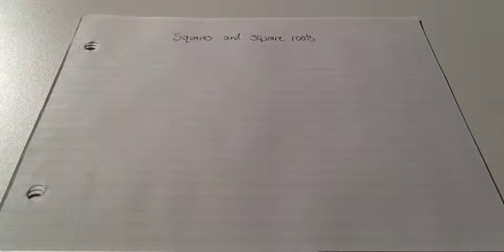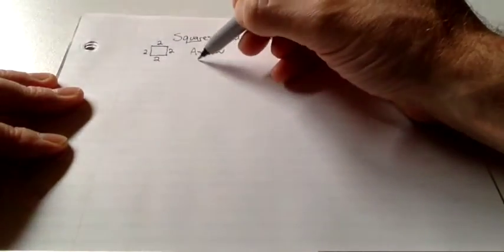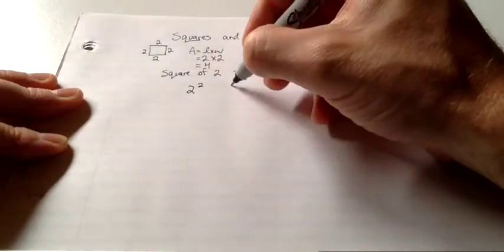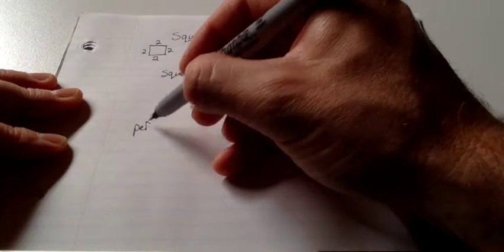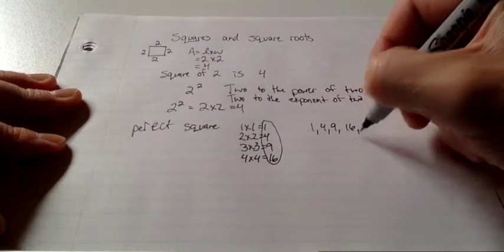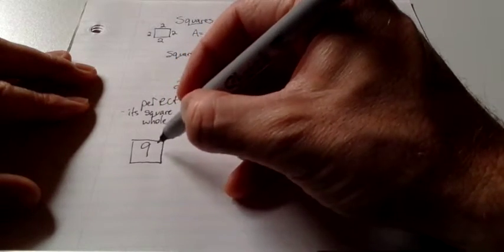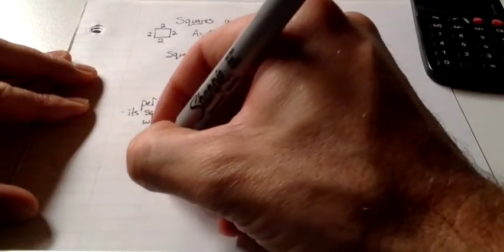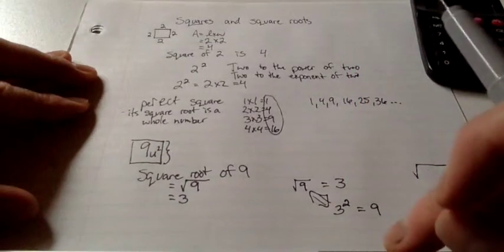Squares and Roots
What squares and square roots are, including perfect squares